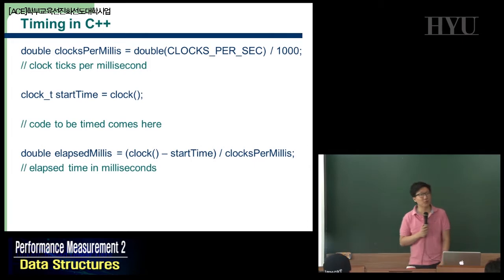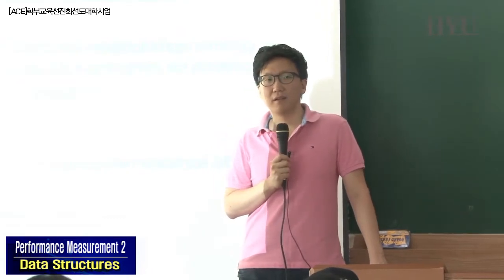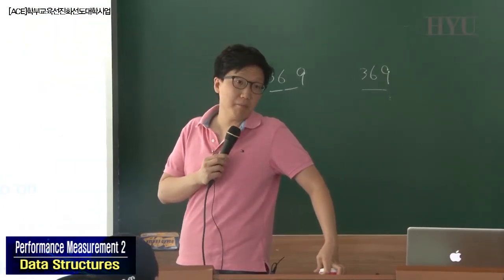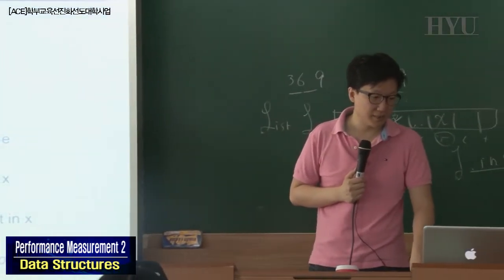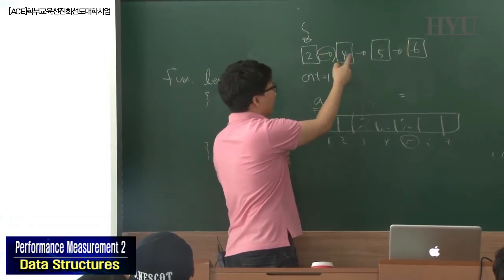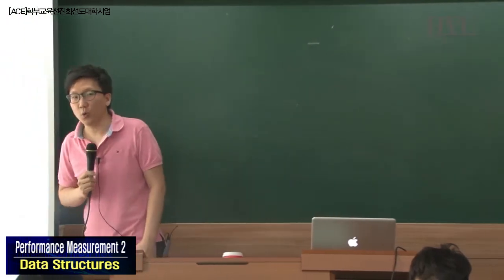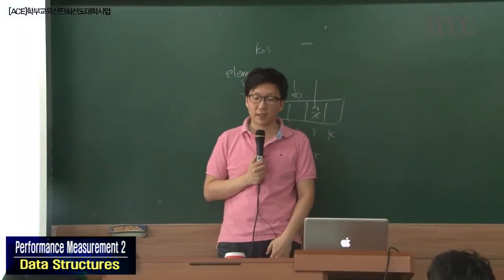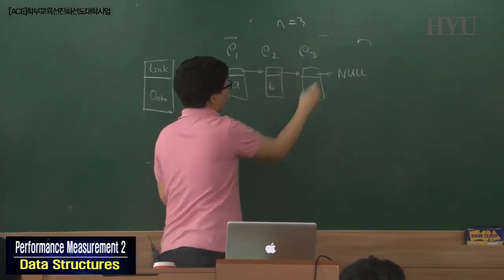데이터구조 3강 Performance Measurement 2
intro to performance measurement techniques